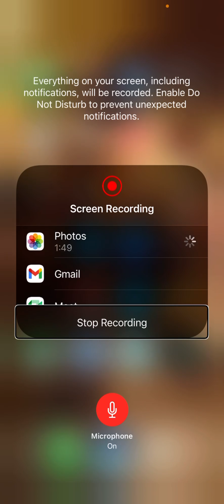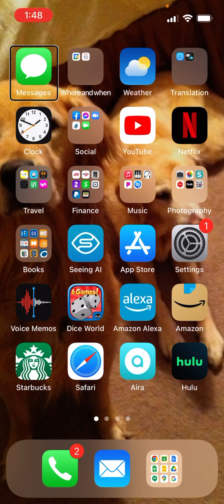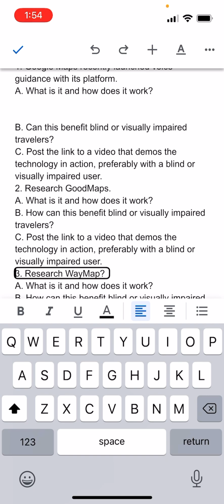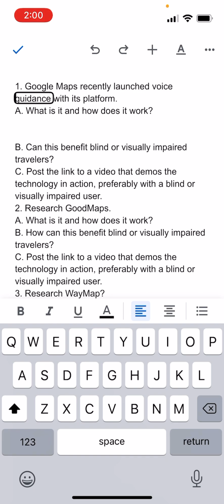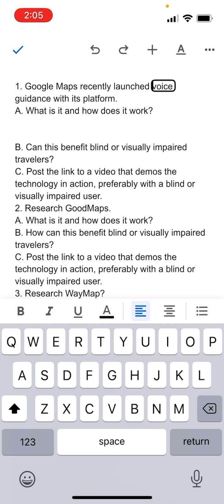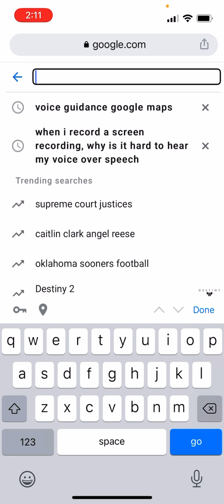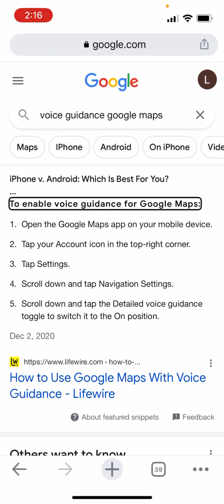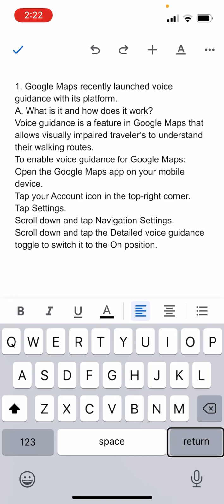In Touch: VoiceOver with the IOS Rotor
This is a recap of an NYISE Training that covered the use of voiceover. Topics include:
0:00--Intro
0:29--Enable VoiceOver
0:56--Activating the Rotor
2:27--Adjusting the Speaking Rate from the Rotor
4:14--Adding and Ordering Items on the Rotor
5:57--The Difference Between Swiping Between Elements and Touching Them Directly
9:32--Activating an Element
11:42--An Overview of the Google Doc Screen
12:00--Moving the Insertion Point from the Start of the Document to the End
15:00--Using the Rotor to Navigate by Lines
17:00--Using the Rotor to Navigate by Words
18:00--Using the Rotor to Navigate by Character
21:00--Using the Rotor to Select Text
25:00:00--Using the Rotor to Copy and Paste
40:00:00--Turning Screen Curtain On and Off
41:00:00--Turning Speech On and Off